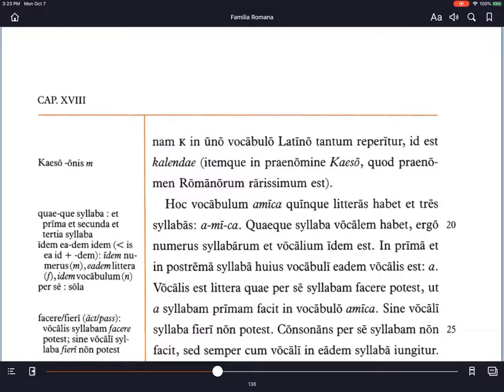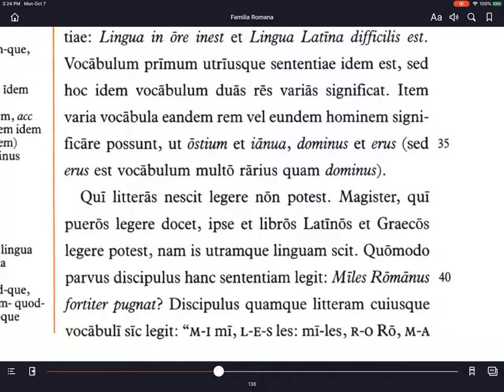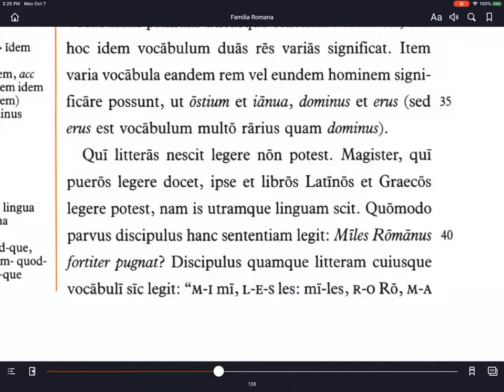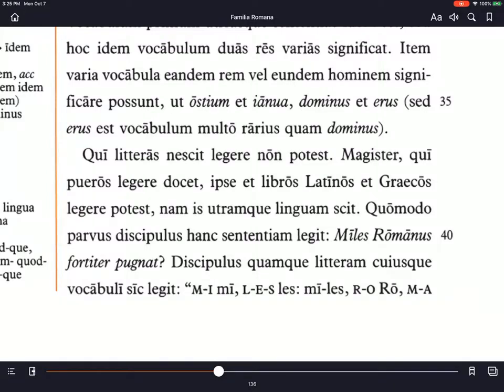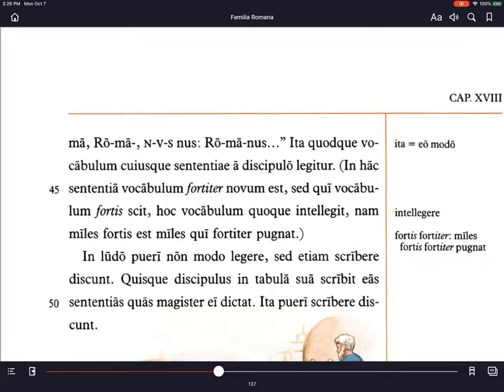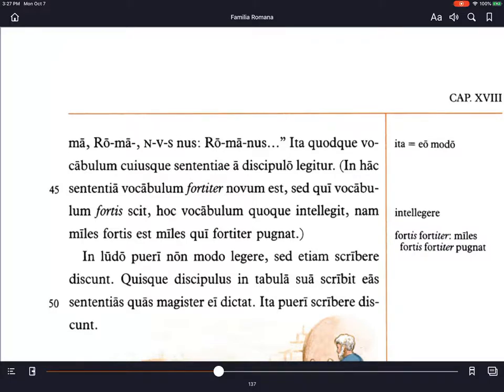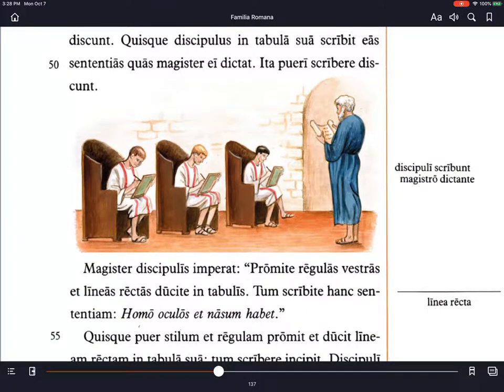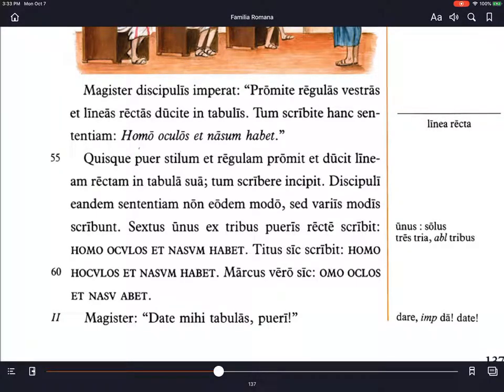LLPSI 18.1b (37-61)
Excuse the scratchy voice. Darn pollen in the air...